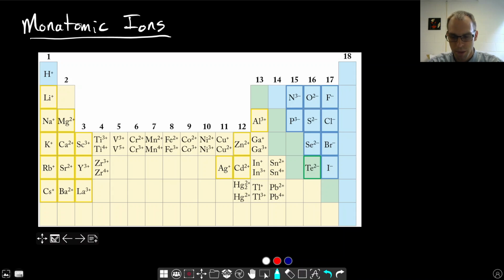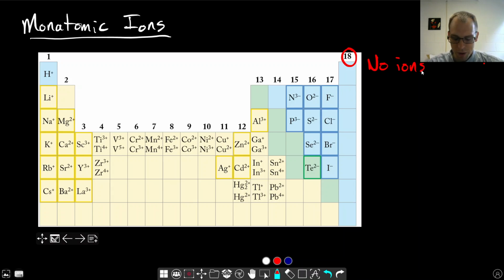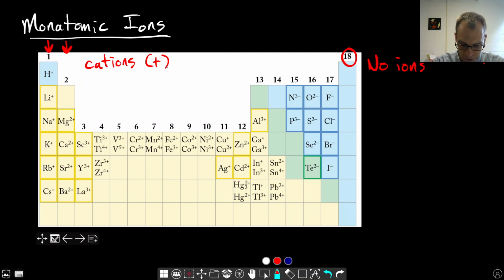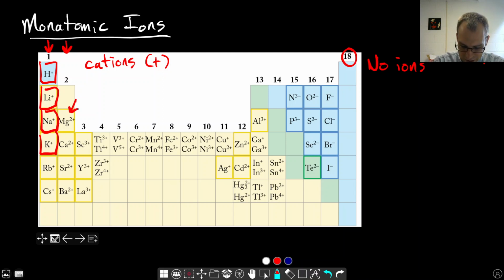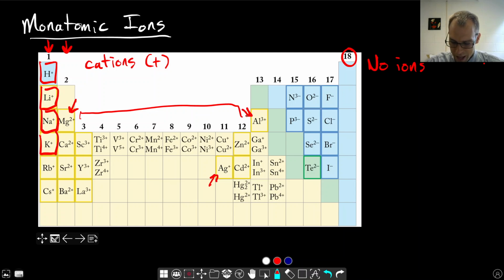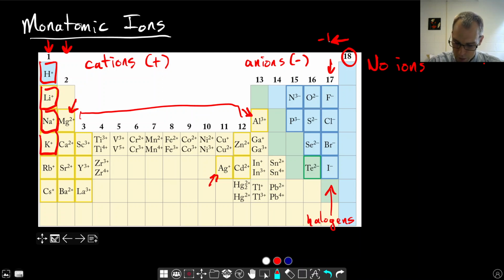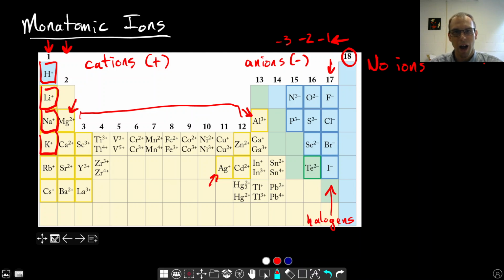Chapter 2: Monatomic Ions | CHM 103 | 020